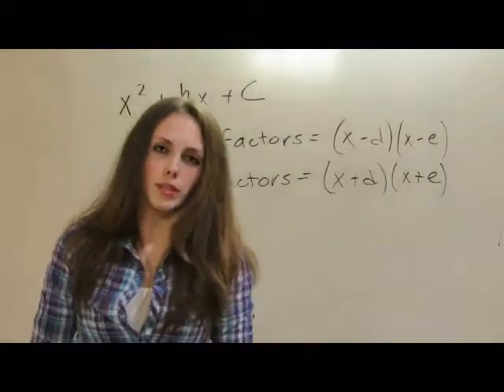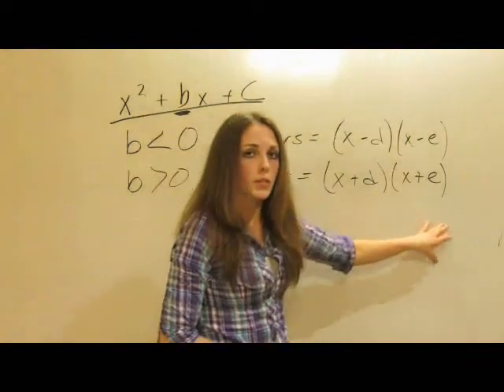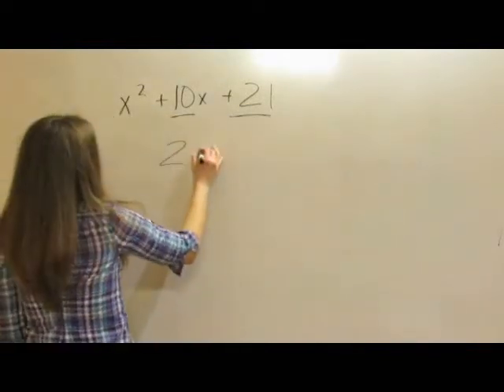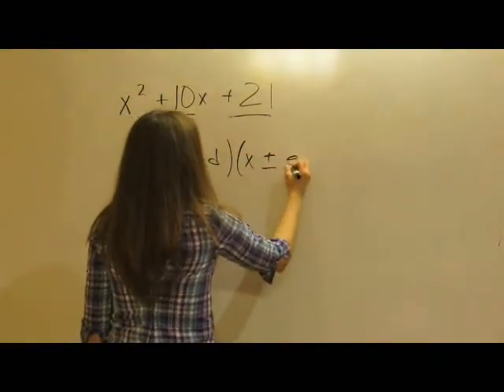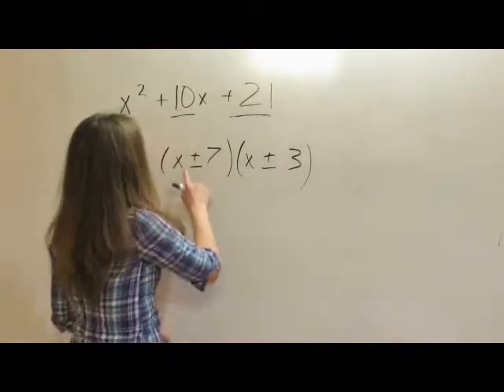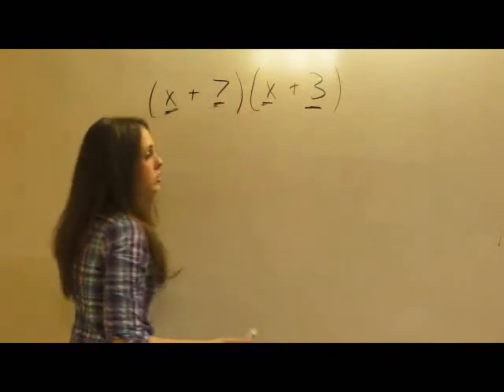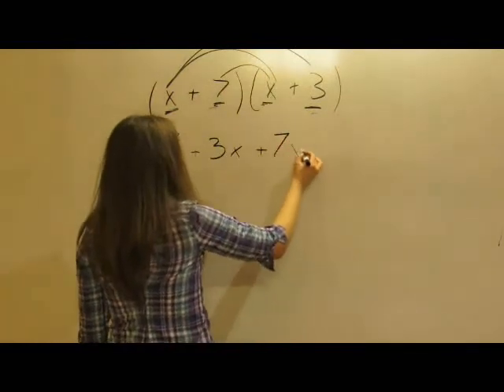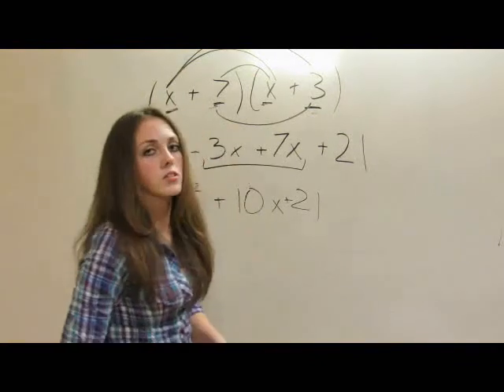Factoring Trinomials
This video is about factoring trinomials